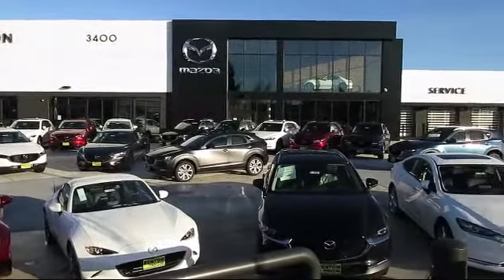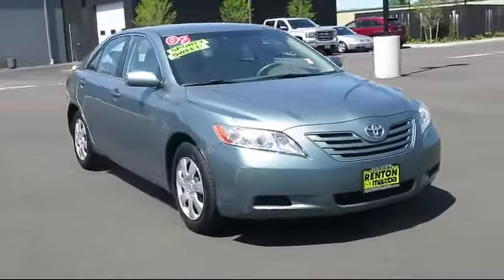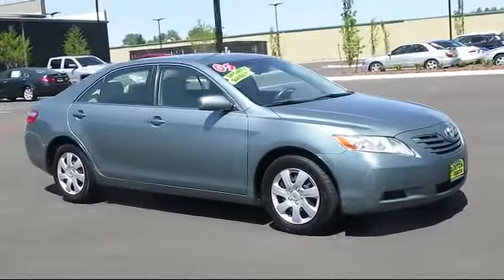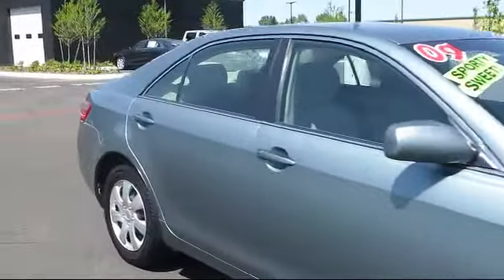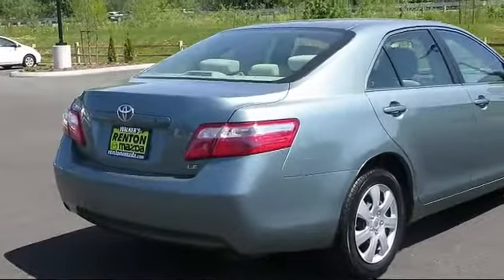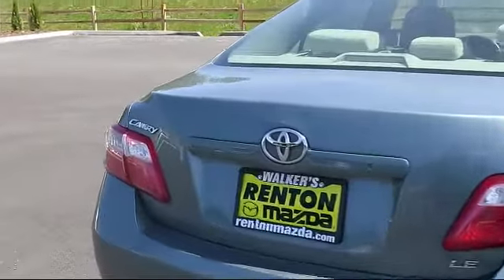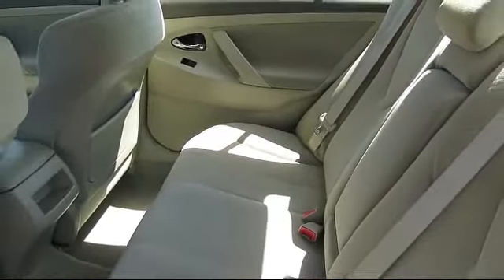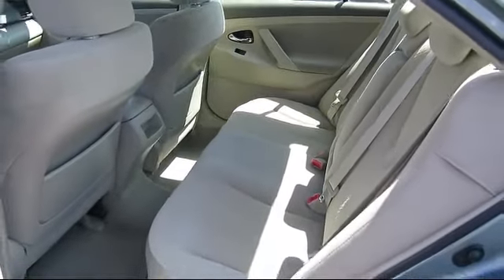2009 Toyota Camry SE Seattle Bellevue Renton Kent Auburn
2009 Toyota Camry SE Stock Number: NM5803A Vin:4T1BE46K79U918131.

720 Rainier Ave S.